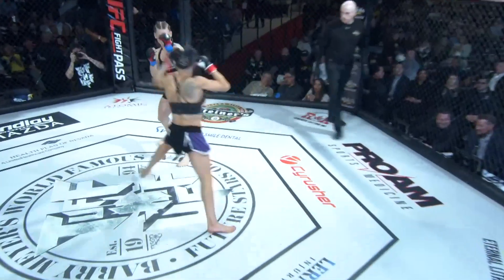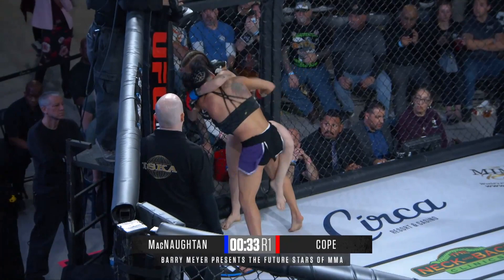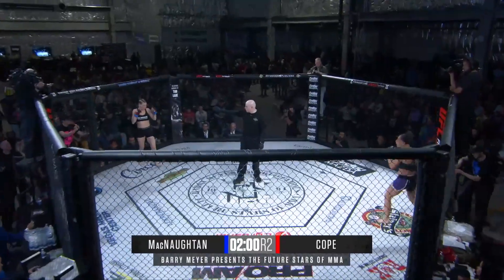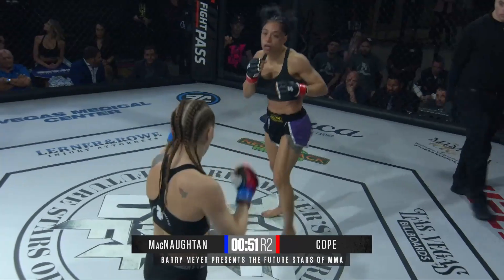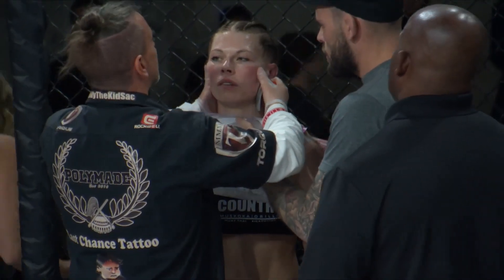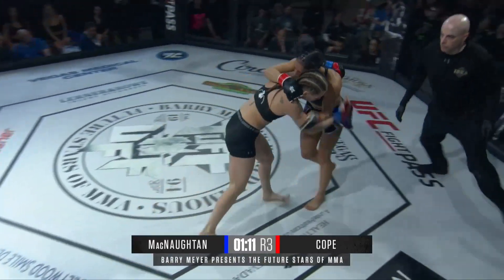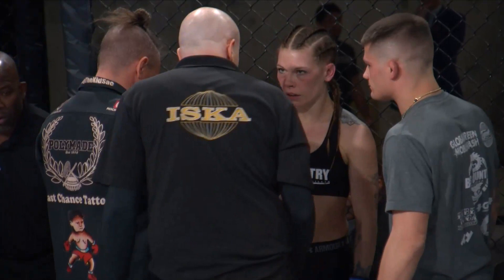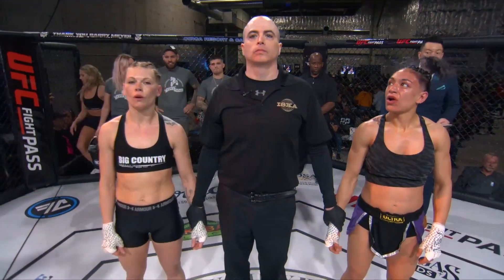TUFF 127: Cassandra Macnaughton vs Lacee Kope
March 4, 2022 at Circa Resort and Casino in Las Vegas.

Tuff-N-Uff TV is proud to bring you our fight footage and related MMA news and interviews.